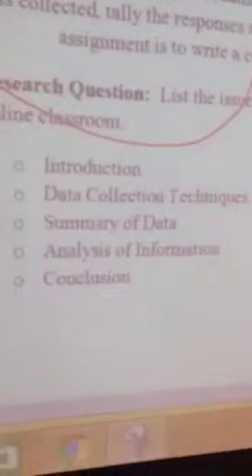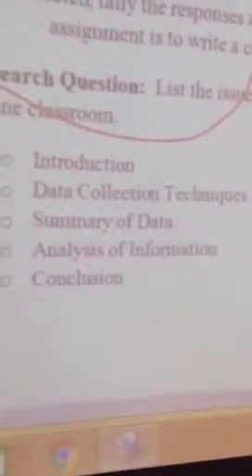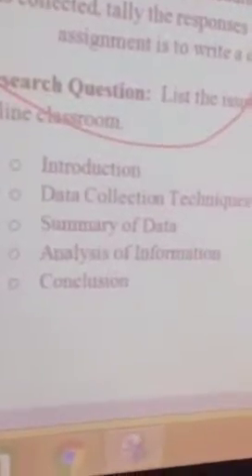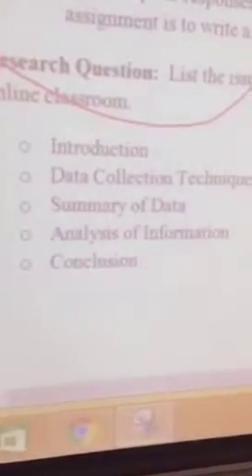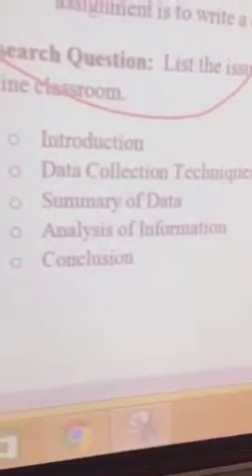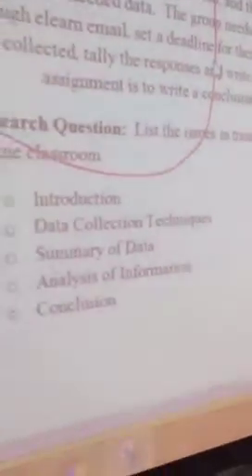EDUC 2010 First Flipped Classroom